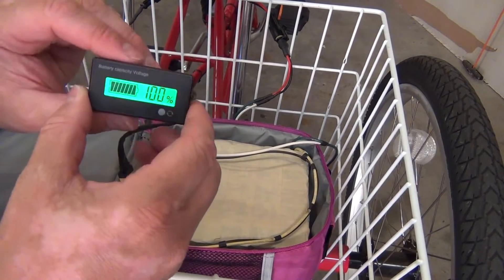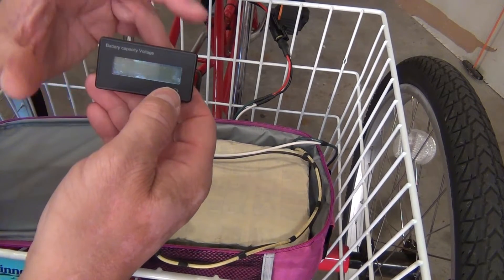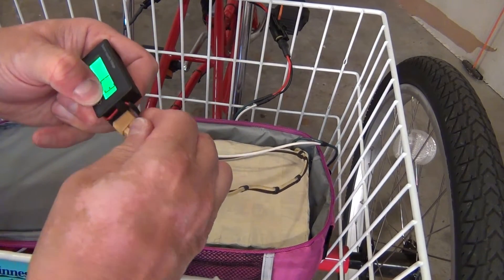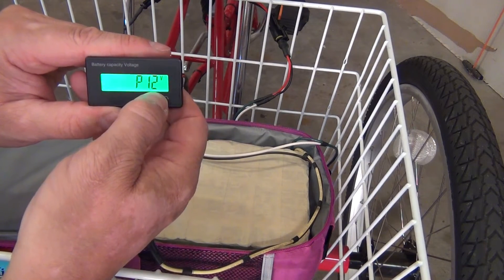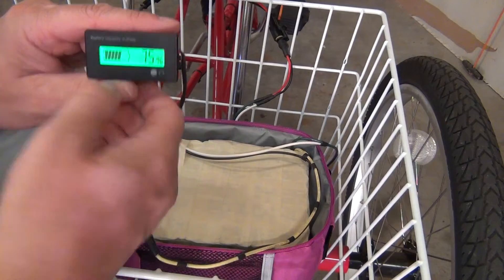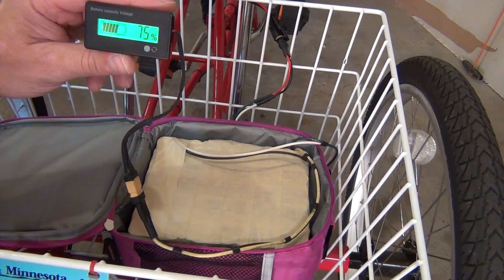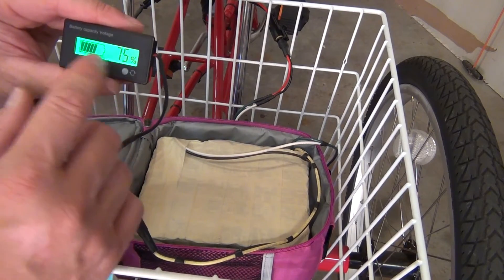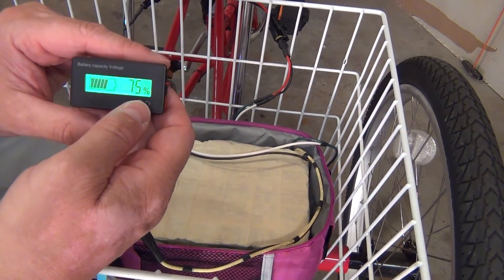KNACRO DC 8-70V Battery Capacity Tester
KNACRO DC 8-70V 12V / 24V / 36V / 48V LCD Lead-acid Battery Capacity Tester Gauge Panel Battery Statue Indicator Monitor Electric Quantity Detector Reader

This video shows how to program the tester so it reads the correct battery percentage.

Instructions:
1. Press and hold switch on the product, then power on
2. Select your battery type by pressing power button, for example L is for lithium battery and the number is for how many cells in series. P is for  lead-acid batteries.
3. When you have the correct selection just power off the unit.